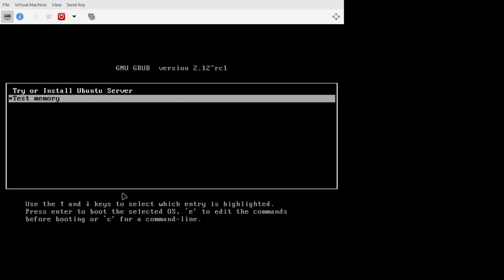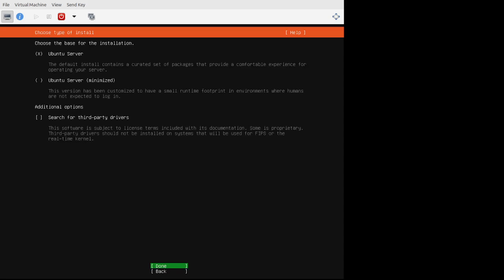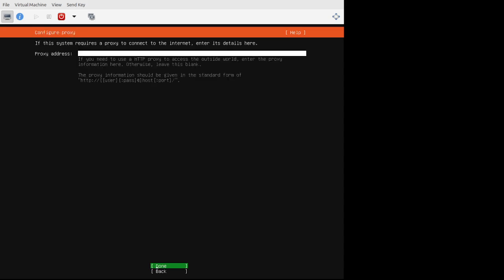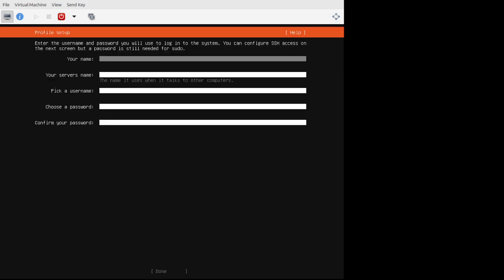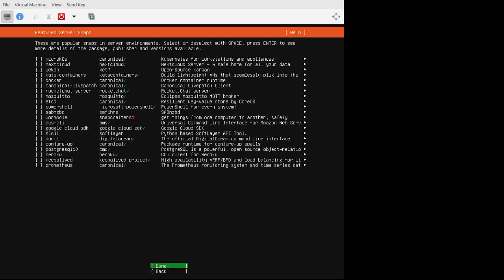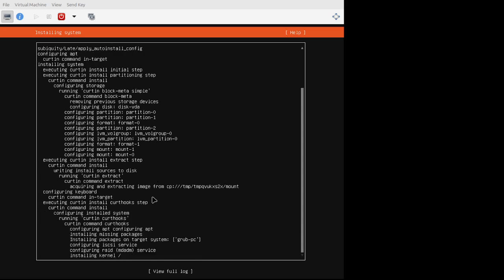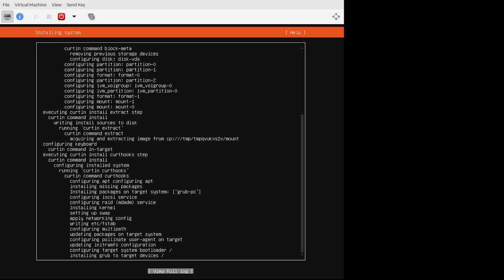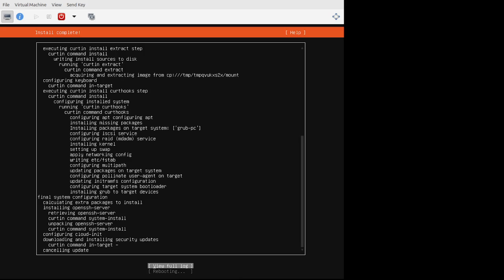Installation of an absolute vanilla Ubuntu 23.10 server.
This is a video that shows how to install a vanilla Ubuntu 23.10 server. Next video will be on installing and configuring various applications and services on the vanilla installation